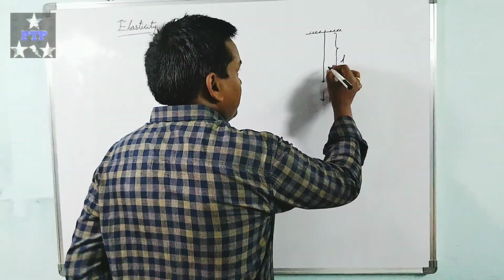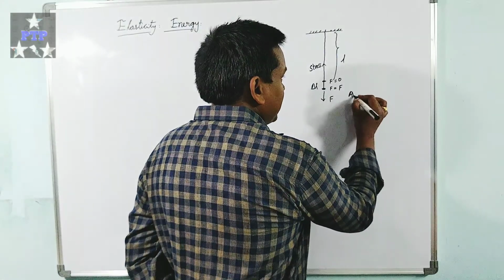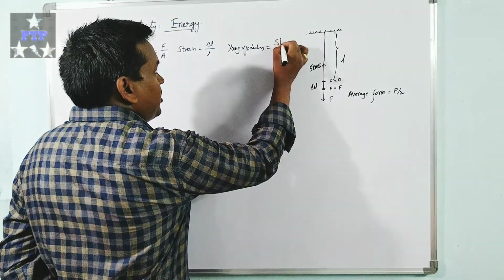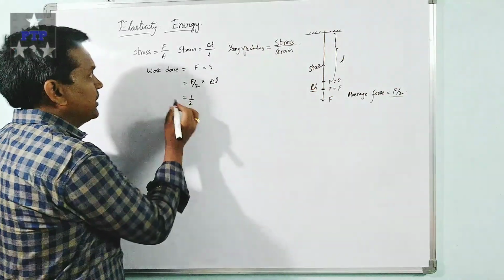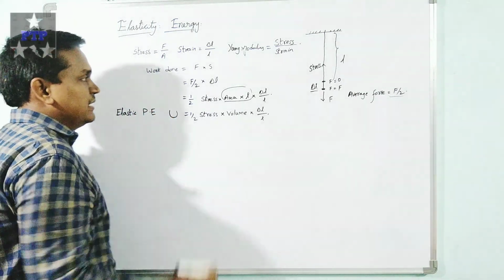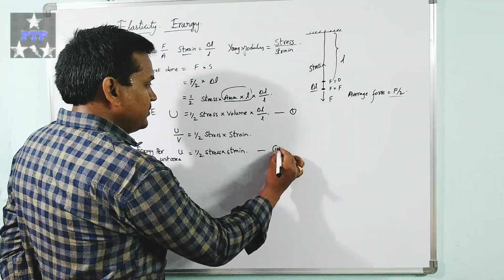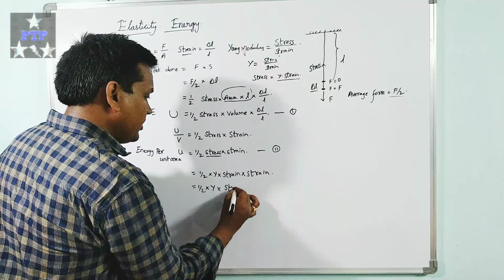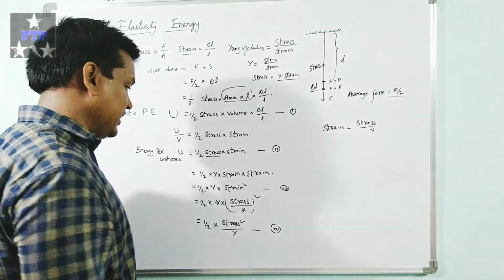elasticityenergy Elasticity Energy stored in a streached string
Elasticity energy in a elastic streached